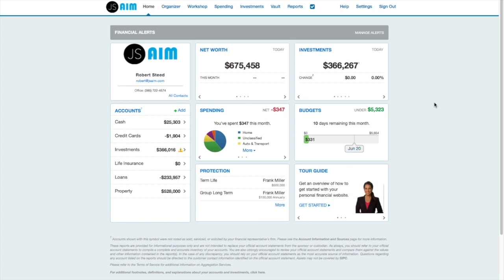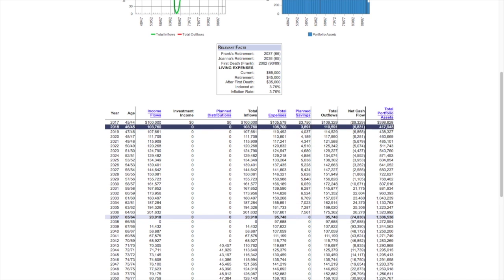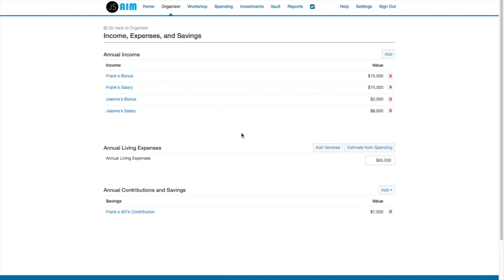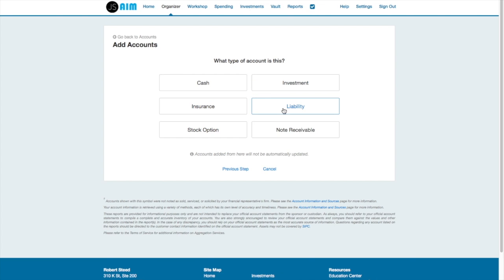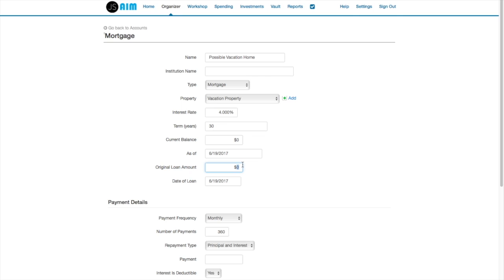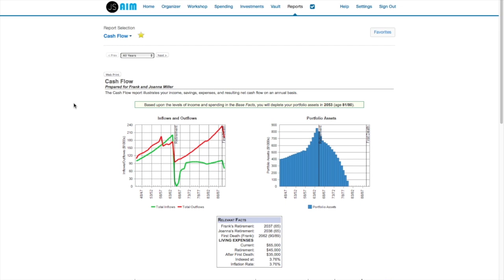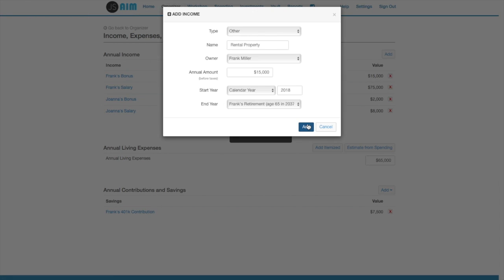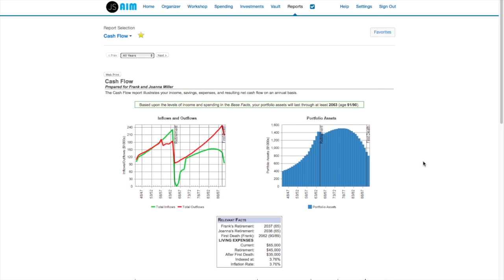How to use the Cash Flow Report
Learn how to utilize the eMoney Cash Flow report by adding and manipulating possible, personal financial scenarios.